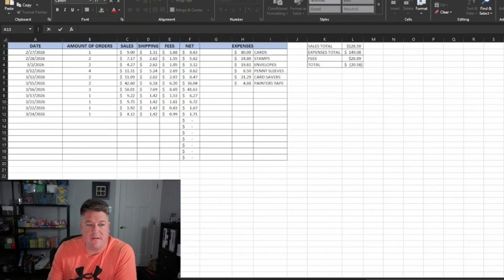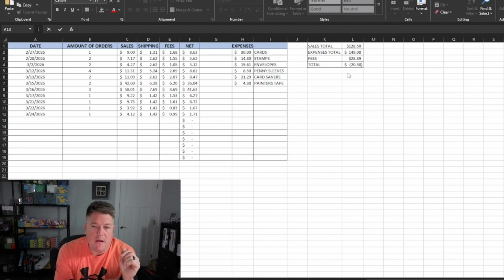Starting a TCGplayer store from SCRATCH - DAY 24-27 UPDATE!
Day 24-27 update of the TCGplayer series.